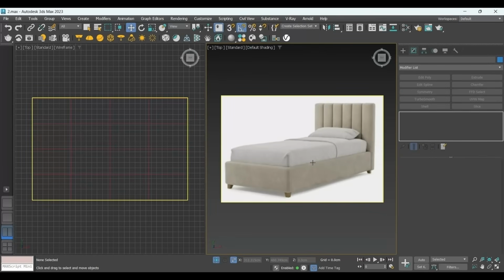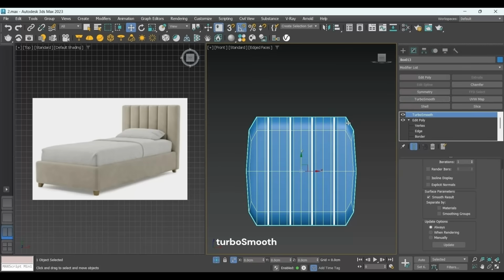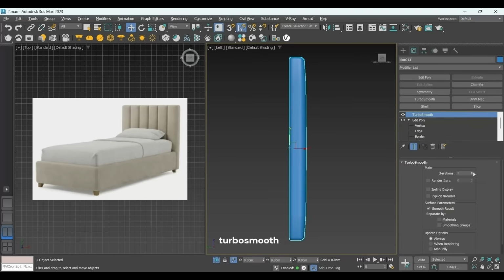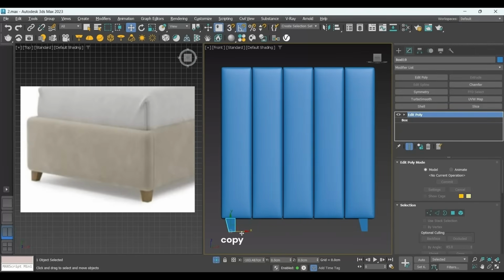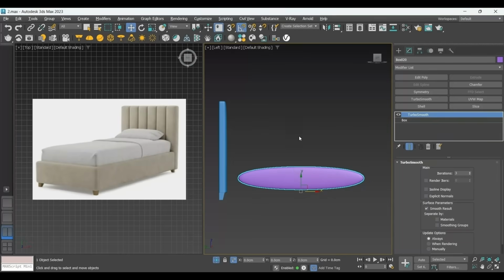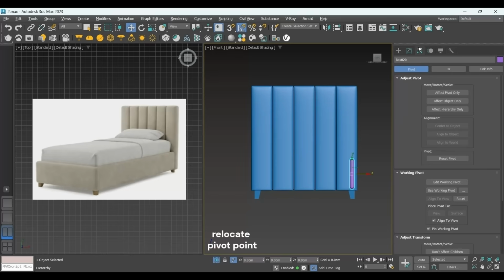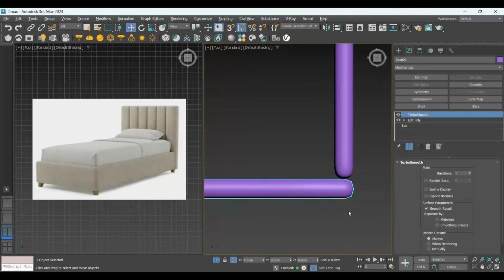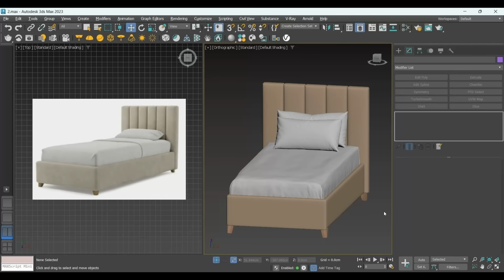modeling bed in 3d max- an upholstered headboard with Vertical channels - Fluted Vertical Stitches.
modeling the bed and headboard in 3d max. modeling upholstered Panel Headboard in 3d max, modeling tufted headboard in 3d max.
Single Bed Frame With Fluted Vertical Stitch, Slats Design headboard
this lesson include edit poly, chamfer, extrude, quick loops, adjust loops , turbo smooth, symmetry, mirror, adjust pivot point.